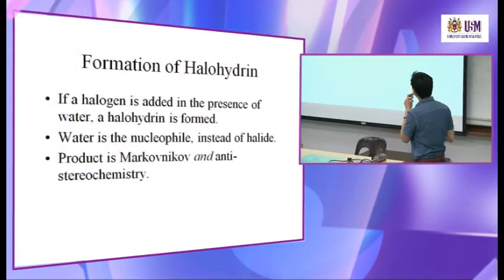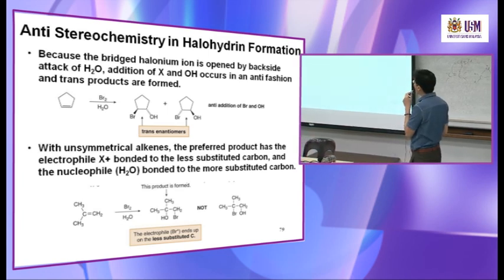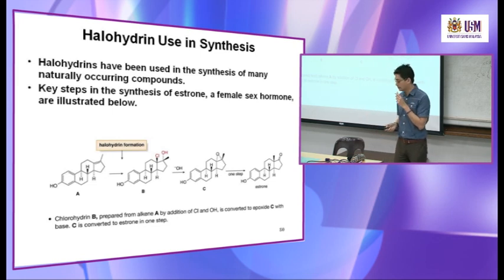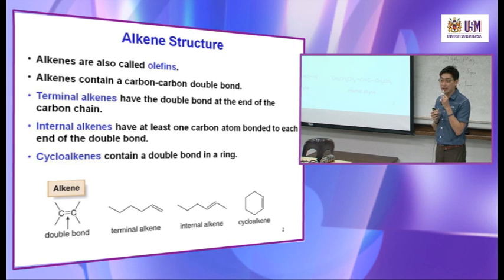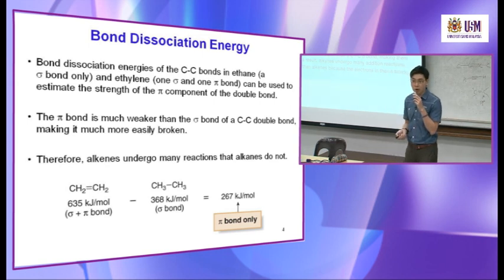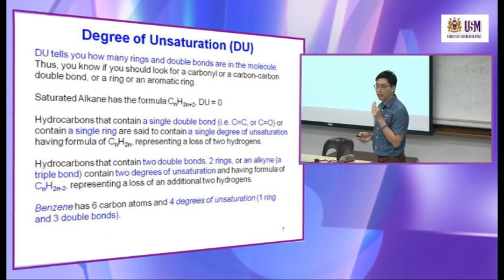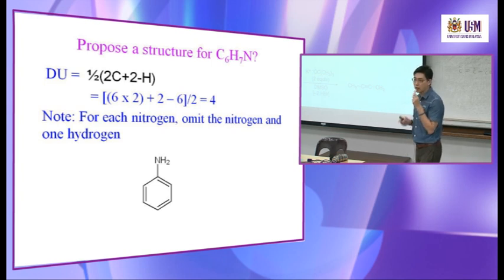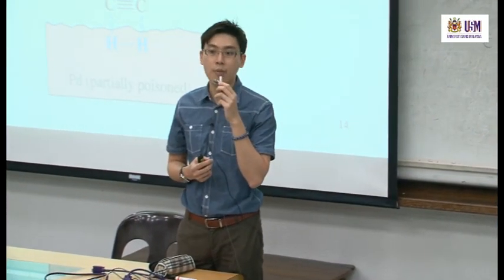KOT121 Chapter 10: Alkenes (Part 5)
KOT121 Organic Chemistry I / Kimia Organik I
Dr. Yeoh Kar Kheng

Contents:
• Structures and nomenclature of alkenes
• Cis-Trans and E,Z – Isomerism
• Physical properties of alkenes
• Preparation of alkenes
• Addition of hydrogen halides
• Regioselectivity of electrophilic addition reactions
• Addition of water and alcohols
• Other reactions and synthesis